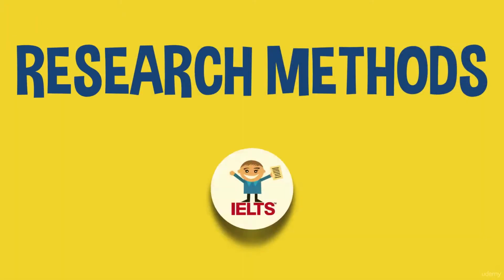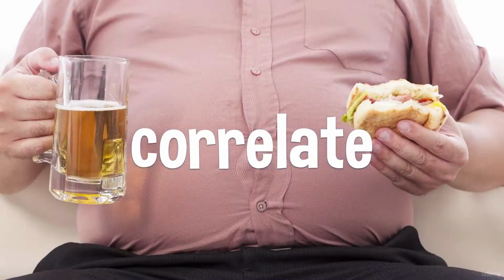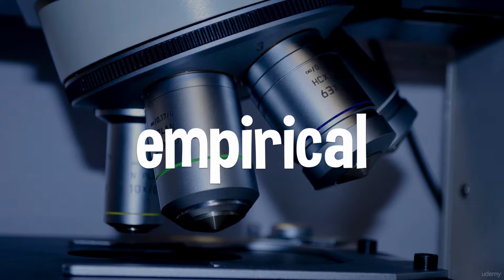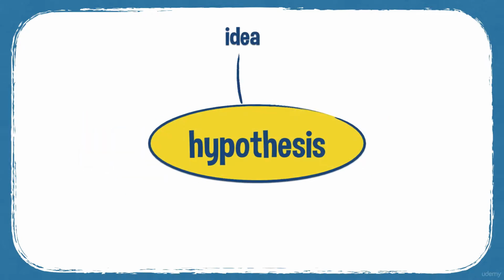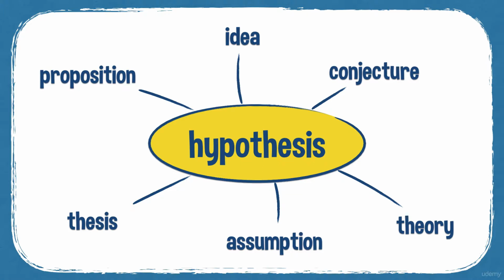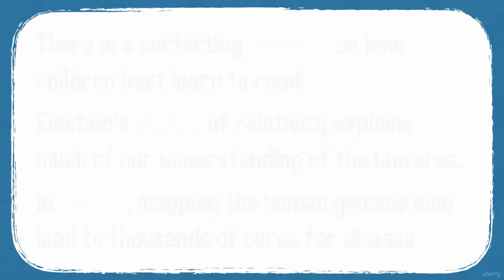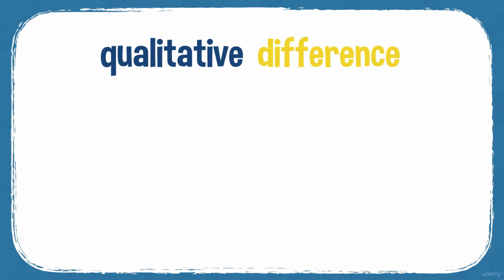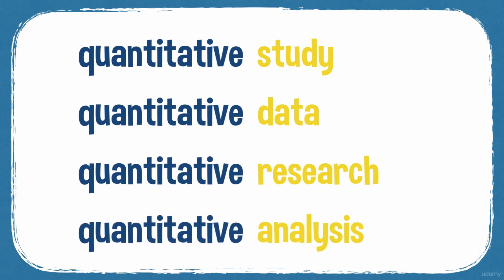1 Research Methods Vocabulary